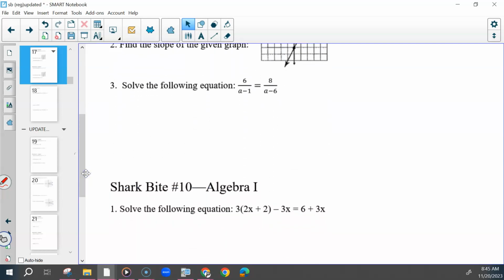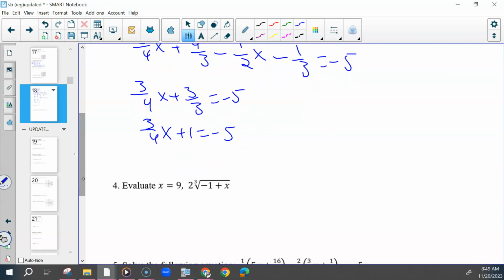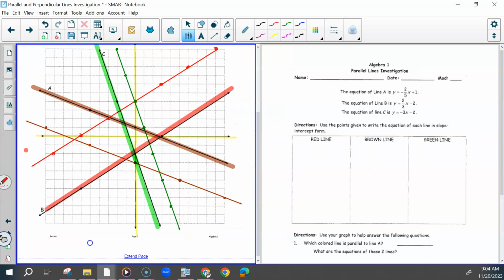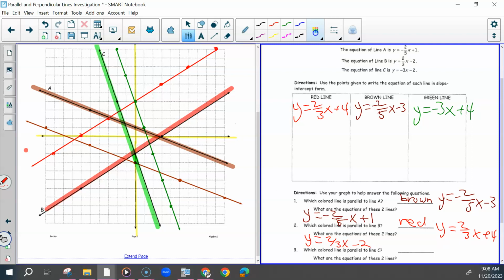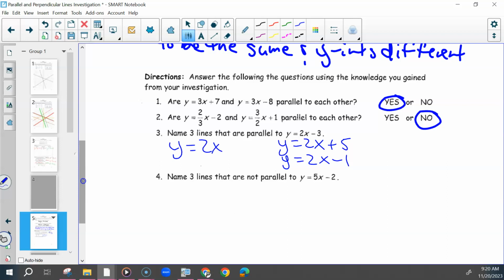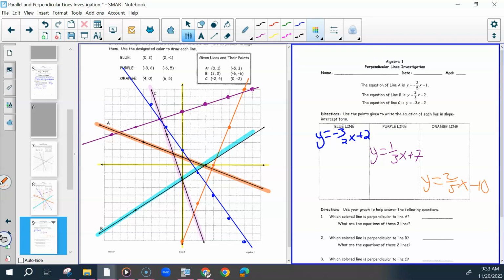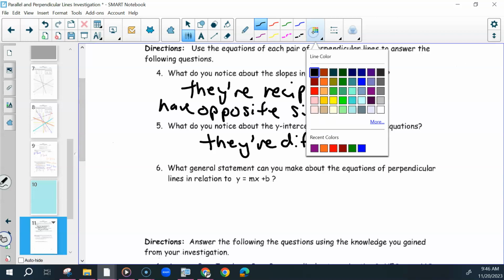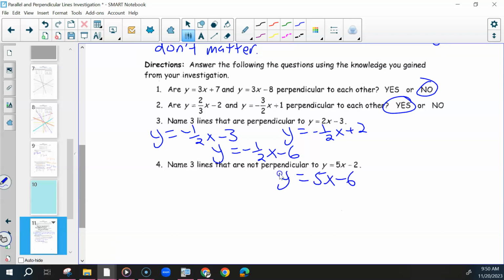Adv. Alg 1 3rd 11-20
We did a parallel & perpendicular investigation rwhere we found what makes lines parallel & what makes lines perpendicular.